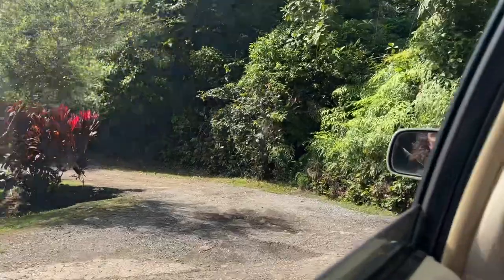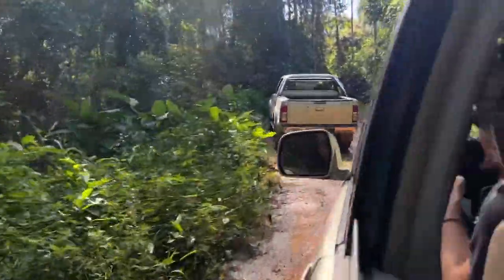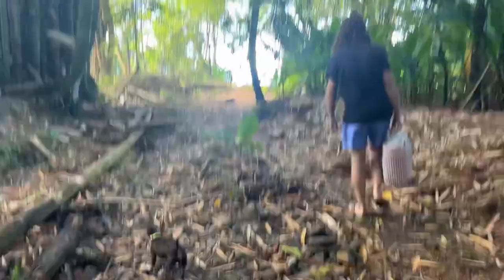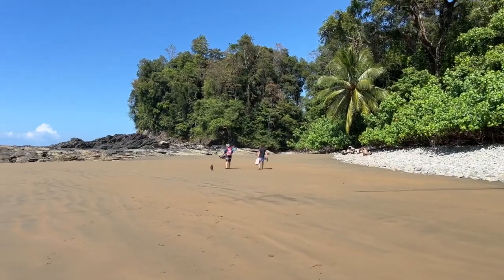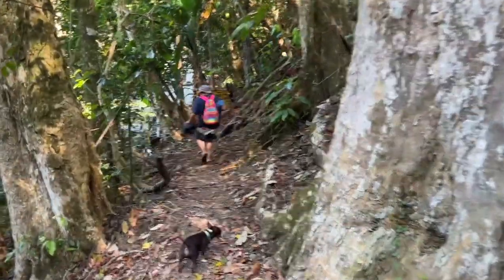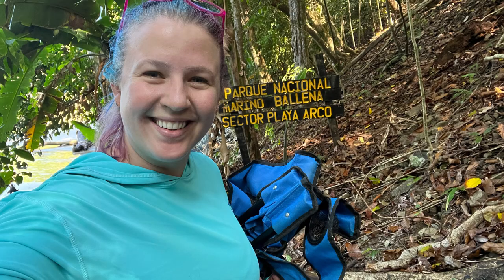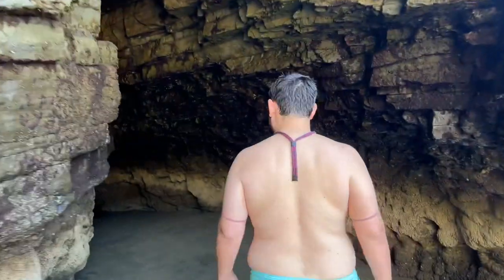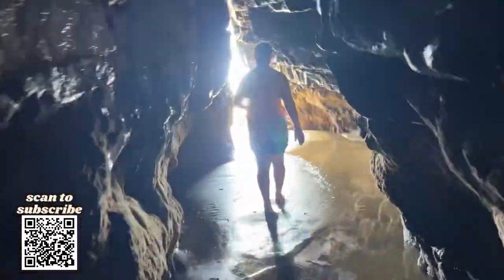Playa Arco in Ojochal & Uvita, Costa Rica | Arco Beach | Vlogmas Day 20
Playa Arco is an absolutely stunning beach in Costa Rica that we just adore! There is so much to explore and enjoy here, including mesmerizing tide pools, gentle waves that are perfect for swimming, mysterious caves, and a natural bamboo shower that feels like a true paradise. While we weren't able to capture everything in this video, we can't wait to do a complete walkthrough soon so that we can share the full beauty and wonder of this amazing beach with you. Trust us, you won't want to miss it!

00:00 Introduction
00:28 Getting to Arco Beach
03:19 Cave at Playa Arco
04:15 Exploring Arco Beach
05:30 Prepping for Santa!